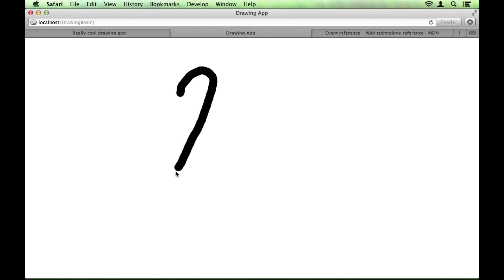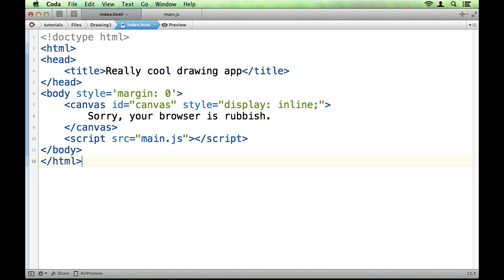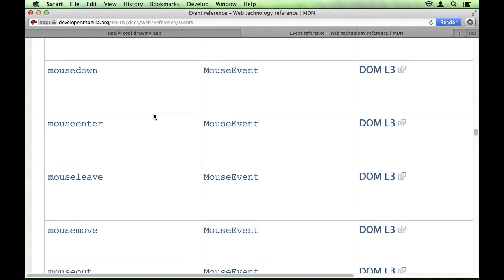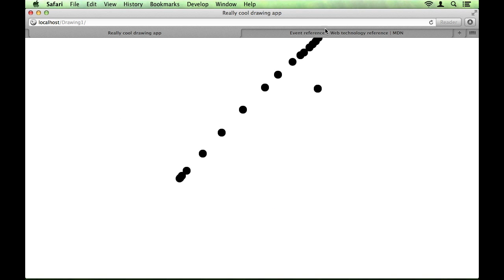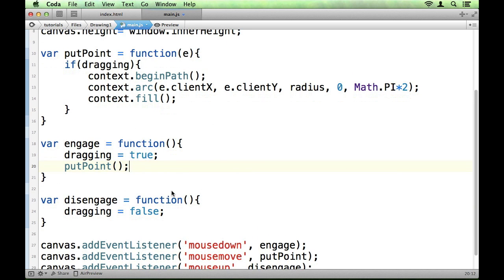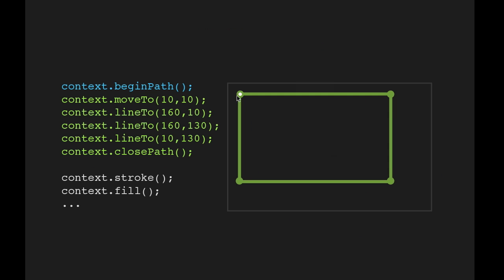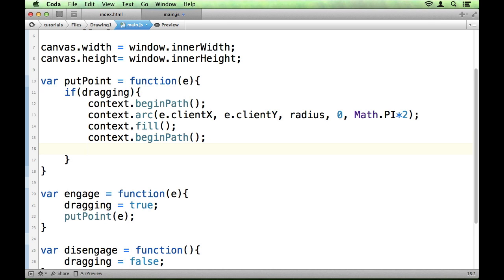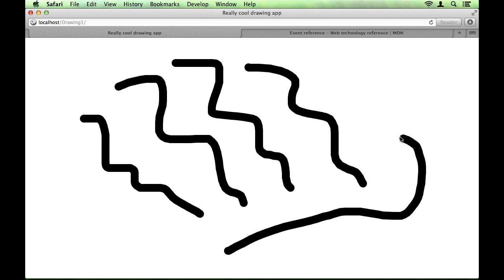HTML5 Canvas Drawing App (Part 2/6)